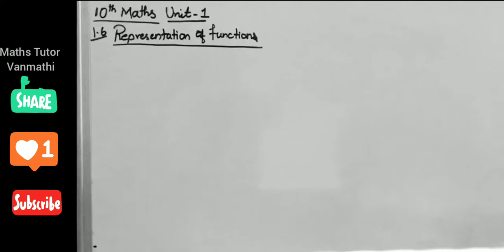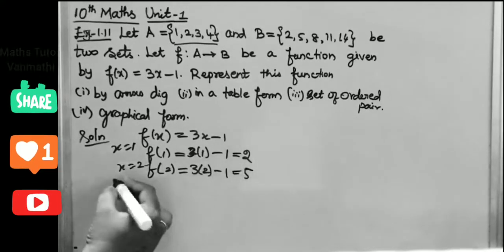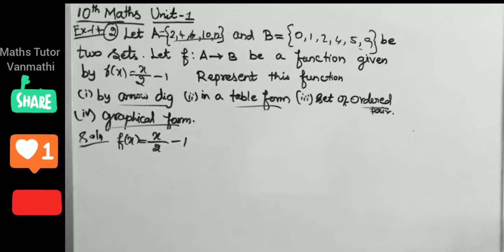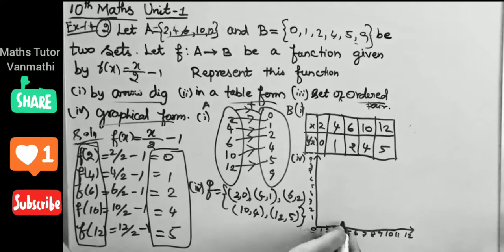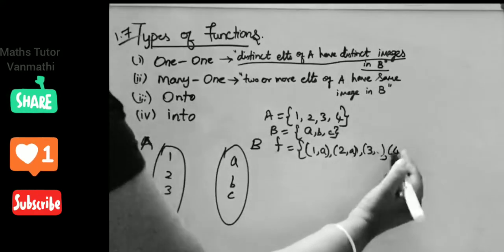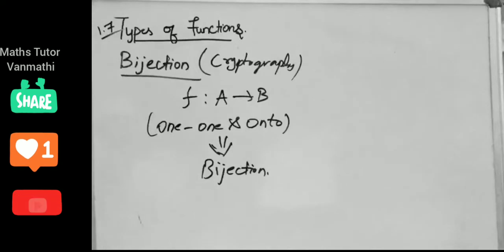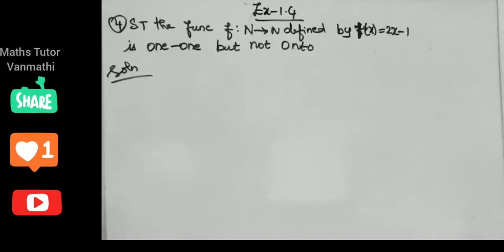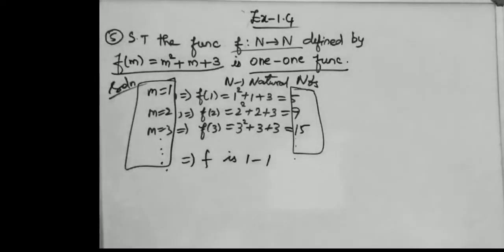10th Maths unit 1(Relations &Functions)section 1.6, 1.7 Example 1.11, 1.13.Exercise 1.4- 2,3,4,5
Hi Friends !!!
                                                 Today Topic
10th maths unit 1(Relations and Functions) section 1.6, 1.7 important concepts and Example 1.11, 1.13. Exercise 1.4- 2,3,4,5 problems.

                                                   Last Topic & Link
Unit - 1 ,Relations and Function  Example  and Exercise Full
This Is Maths tutor Vanmathi Youtube Channel !!!

Please  😃